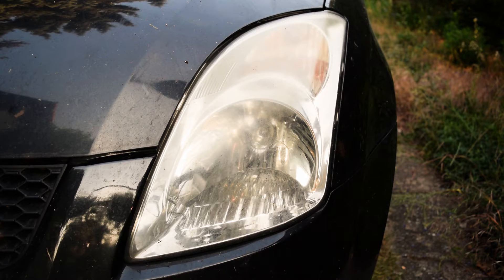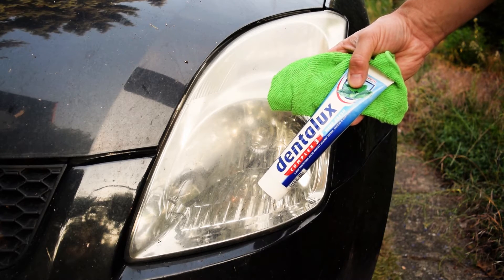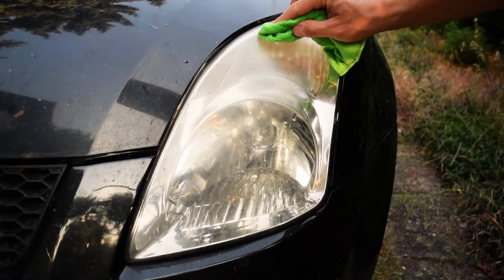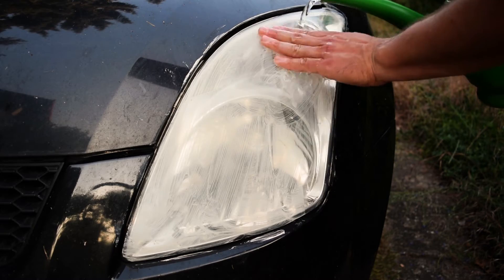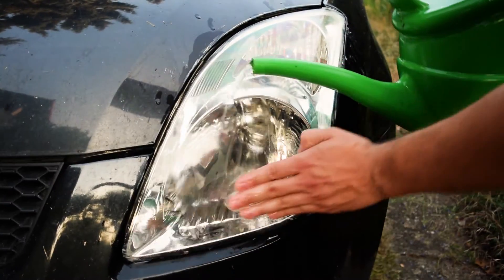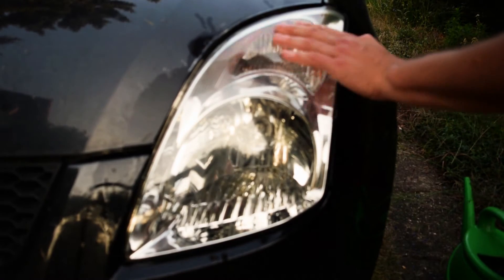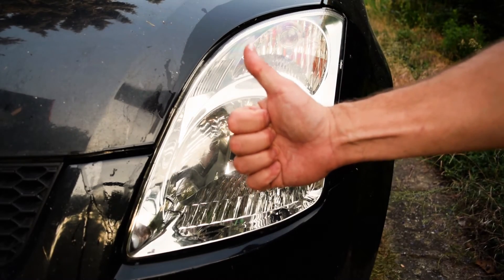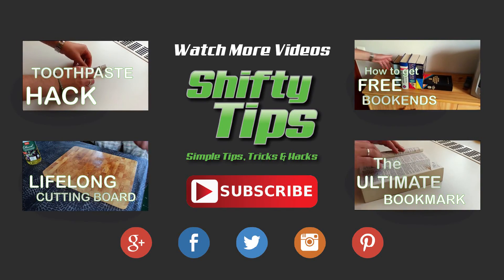Best Headlight Restoration Hack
ShiftyTips - Awesome and Simple Tips, Tricks & Hacks in 2 minute videos for all!

Hello Everyone!
Today we are going to show you another awesome and very simple shifty tip!

Are your headlights outer surface is really scratched, but you don’t want to spend a lot of money to replace it? We give you low a budget tip how to make it look like new without replacing!

The things you only need are toothpaste and a soft cloth.

Put some toothpaste on the cloth and start polishing the headlight.

When you think it’s done just wash it with clear water.
If you touch the surface with your hands and feel some remainig scratches just repeate the whole process until it feels smooth.

This way you can easily spare a complete headlight change.

Thats the Shifty way!
If you like this video you might be interested in some other stuff.
Click to watch these awesome tips as well.